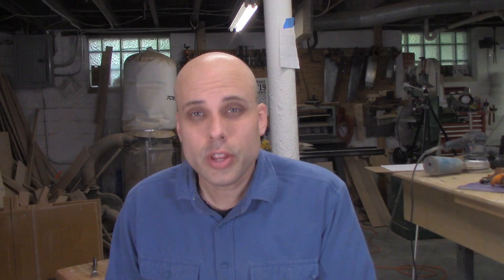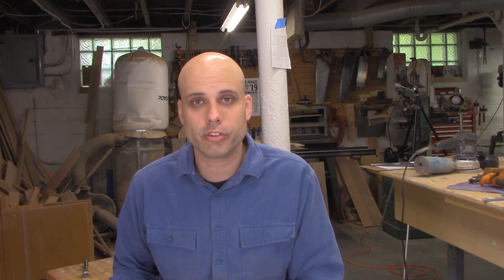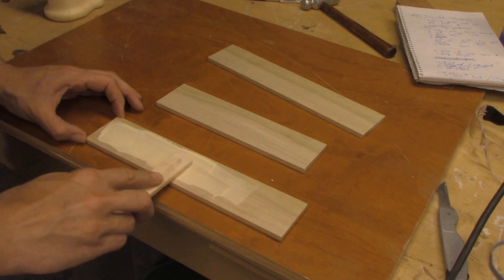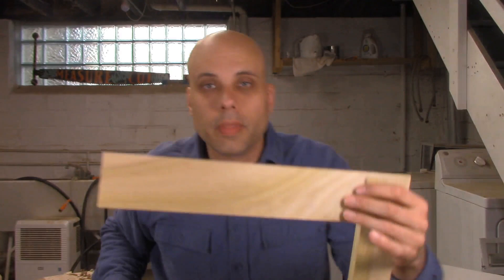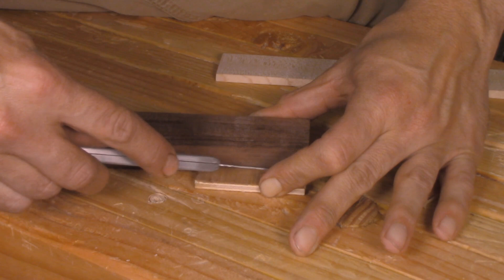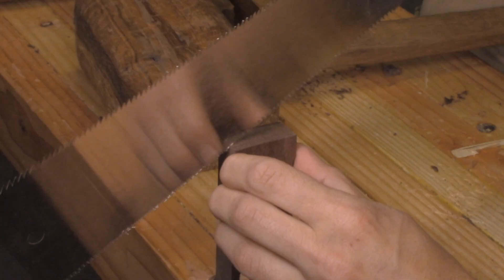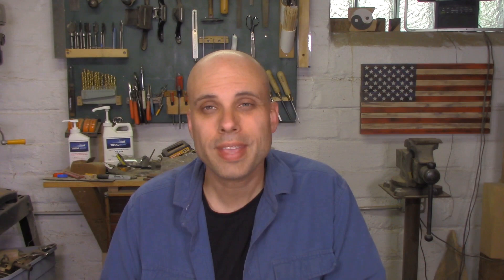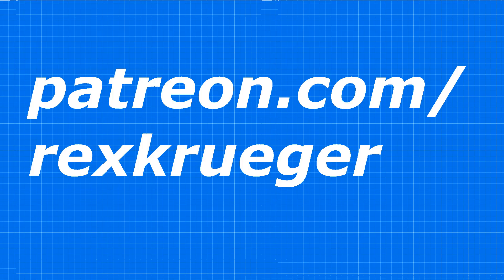Make your own try-squares for woodwork.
Stanley Marking Knife

Vaughn Bear Saw
Dewalt Handsaw